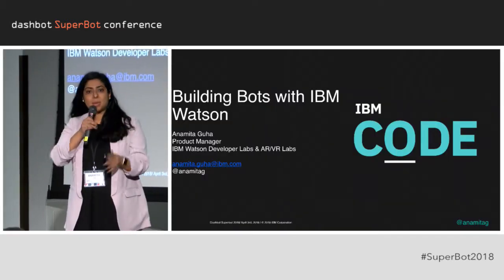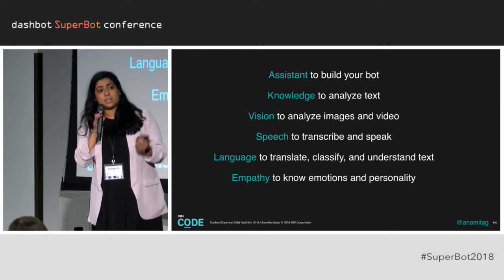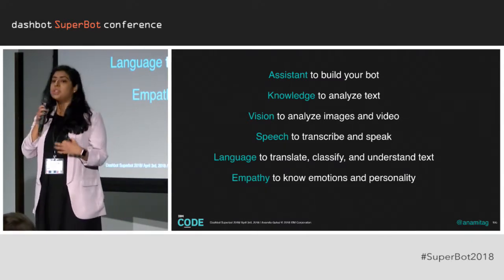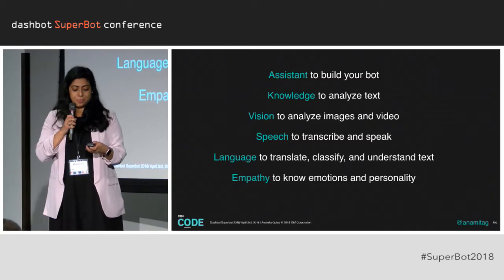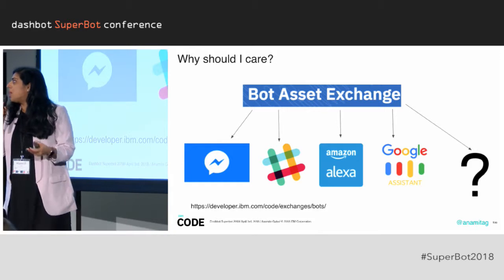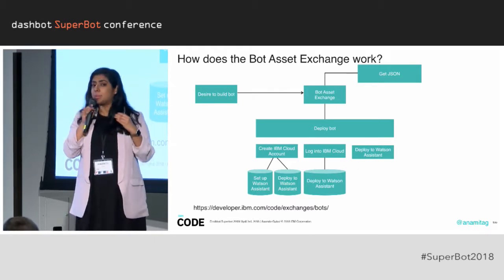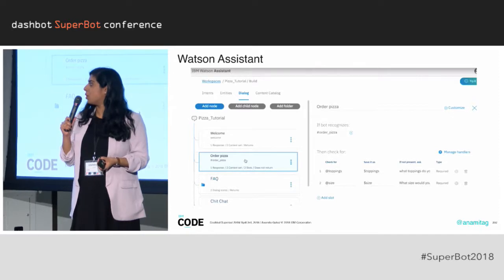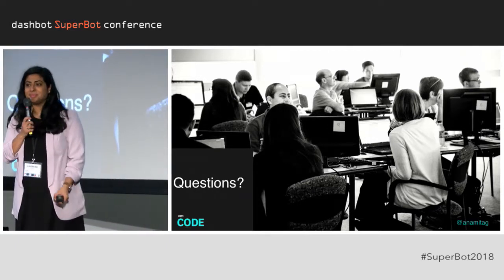SuperBot 2018: Building Bots with IBM Watson with Anamita Guha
Anamita Guha, discusses how to build bots with IBM Watson Assistant at SuperBot 2018.